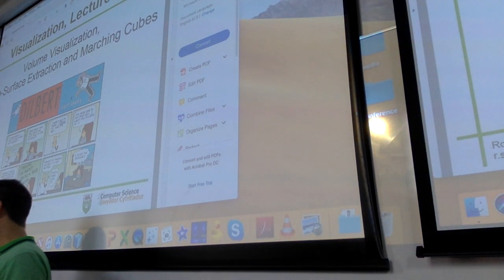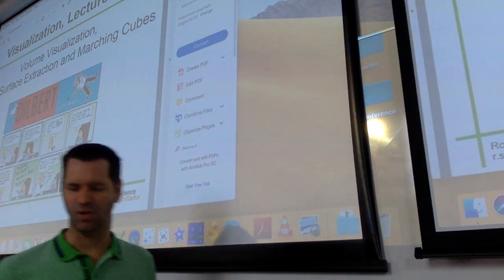Visualization Class 9.1. Assignment 2 on Volume Visualization-Data Conversion and Discovery